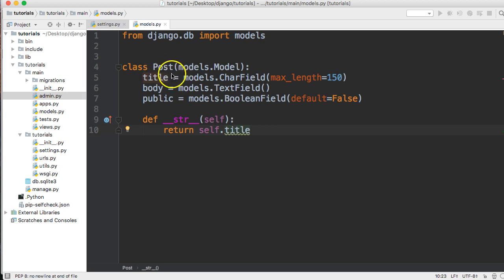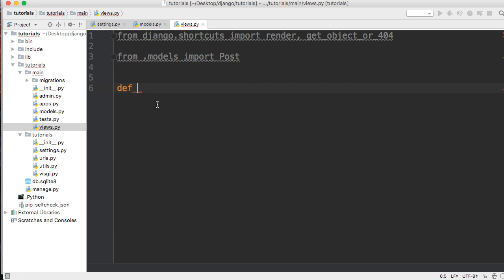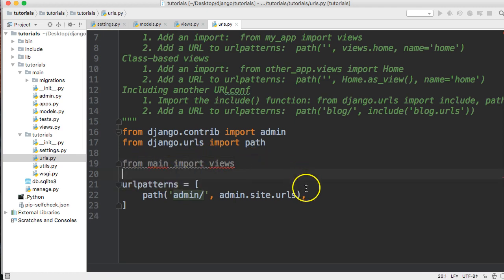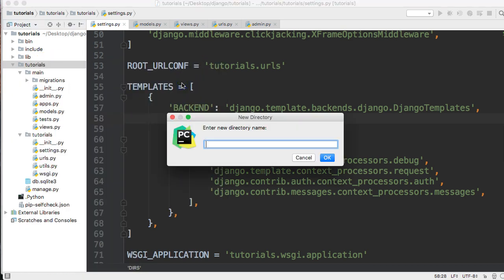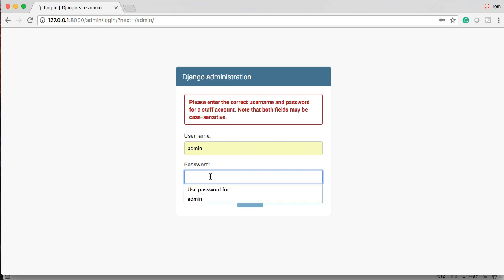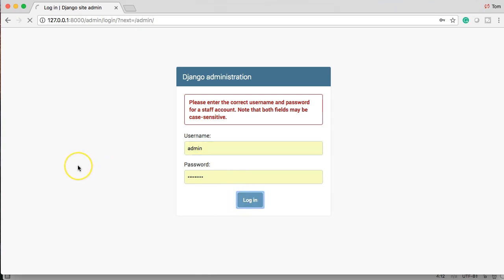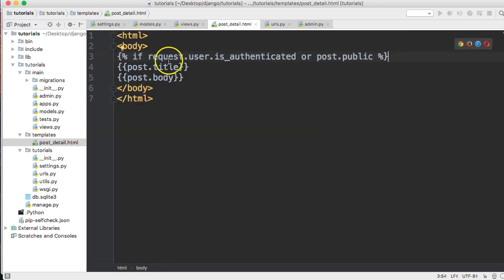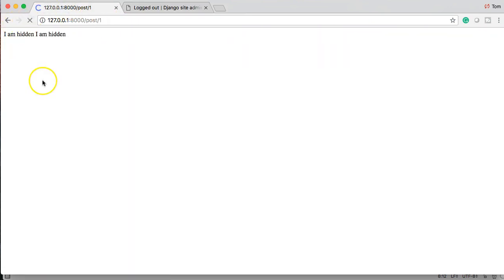Django 2.0: Limit Content To Signed In Users Via Template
for code files and written tutorial.